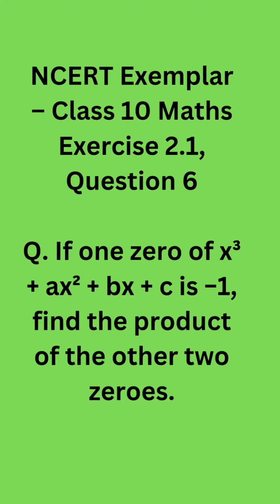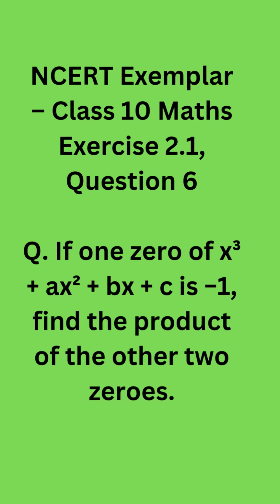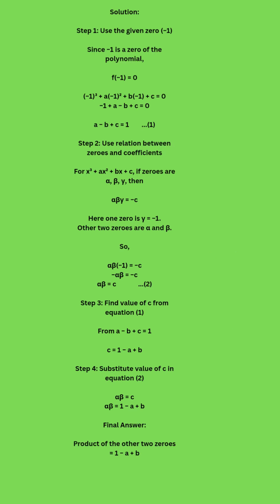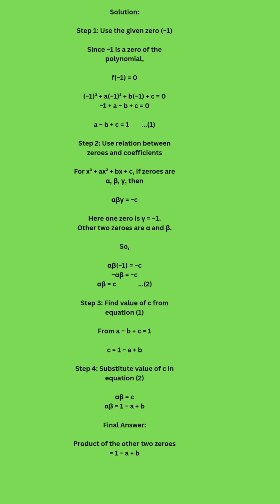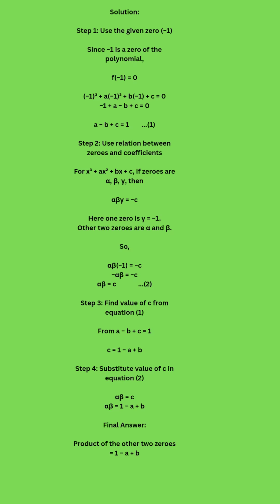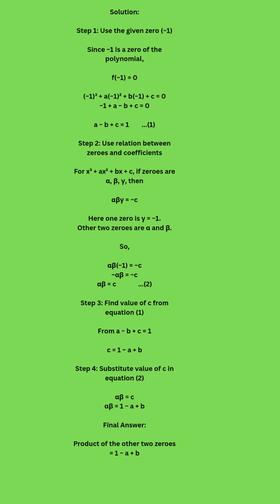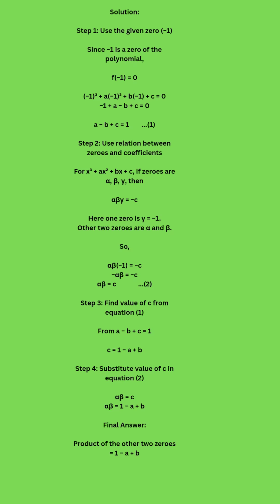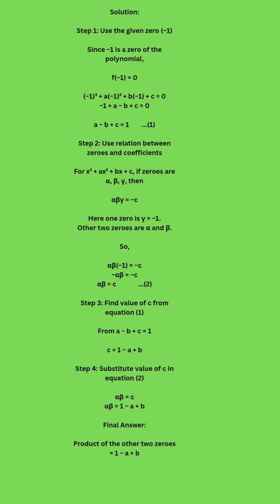NCERT Exemplar + Exercise 2.1 Question 6 + Product of Other Two Zeroes + Class 10 Maths Polynomial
This NCERT Exemplar question can give you direct marks in CBSE Board Exam.
NCERT Exemplar Exercise 2.1 Question 6 | Class 10 Maths Polynomials | Weak students friendly method.

IMPORTANT QUESTION – NCERT Maths Exemplar, Exercise 2.1 Question 6 from the Polynomials chapter.

Question (symbol form):
If one zero of x³ + ax² + bx + c is −1, find the product of the other two zeroes.

Question (words form):
If one zero of x cube plus a x square plus b x plus c is minus one, find the product of the other two zeroes.

This is a must-practice NCERT Exemplar question before exams from Class 10 Maths Polynomials. If Polynomials feels tough, this video will make it clear.

Students often search:
ncert exemplar ex 2.1 q6 solution
x3 + ax2 + bx + c zero is -1
product of other two zeroes cubic polynomial
class 10 maths polynomials important question
ncert maths exemplar polynomials cubic zero question

In this video you will learn:
• How to use the given zero correctly
• Relation between zeroes and coefficients in a cubic polynomial
• How to find the product of the remaining zeroes easily
• How to write step-by-step in board exam for full marks
• Simple explanation specially for weak students

Yeh method yaad kar liya to Polynomials chapter ka aisa question kabhi galat nahi hoga.

Chapter: Polynomials
Book: NCERT Maths Exemplar
Class 10 Maths Polynomials
Exercise 2.1 Question 6 (NCERT Exemplar)

Board exam ke liye is important NCERT Exemplar question ko jarur practice karein.
Video ko end tak dekhein, revision ke liye save karein, aur friends ke saath share karein.

Common Search Phrases:
x3 + ax2 + bx + c zero -1 exemplar class 10 maths polynomials